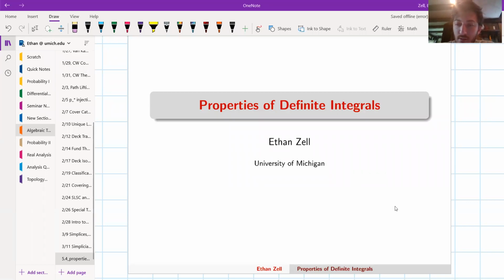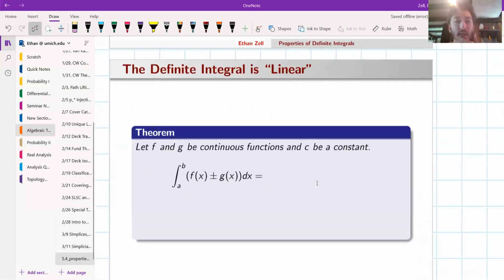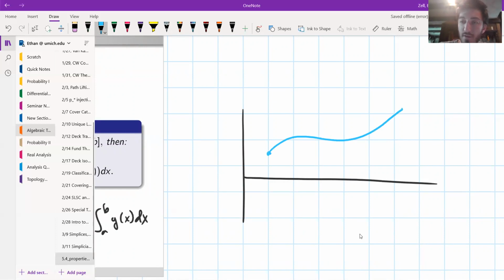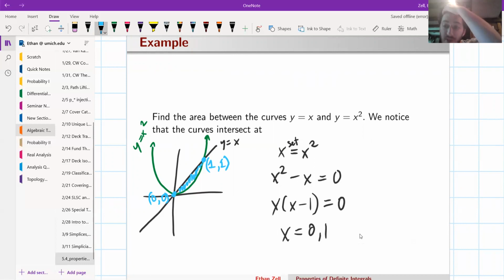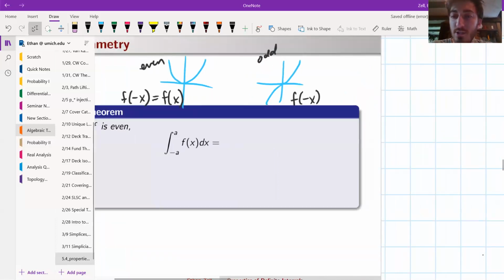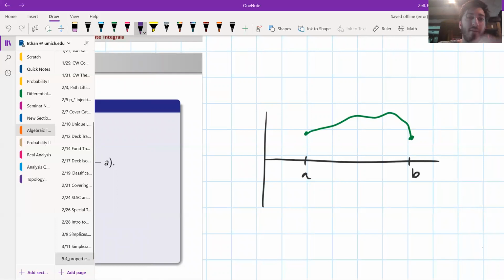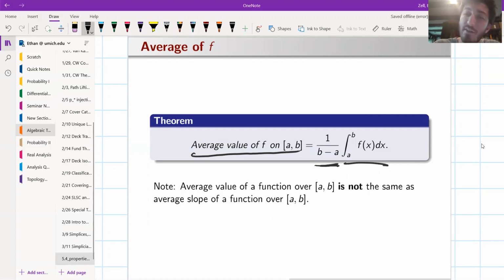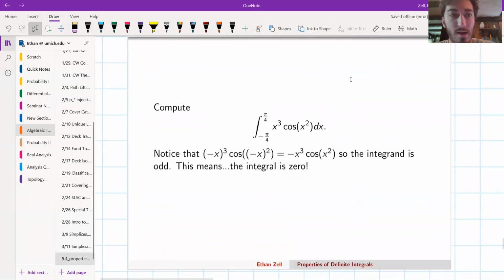Calculus 1: Properties of the Definite Integral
(Not live) video lecture for MATH 115 at the University of Michigan.